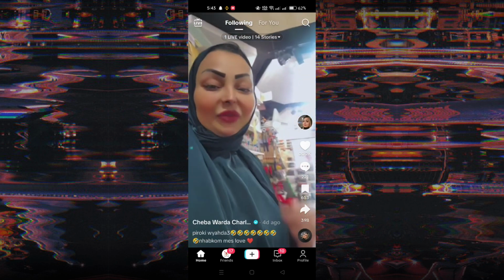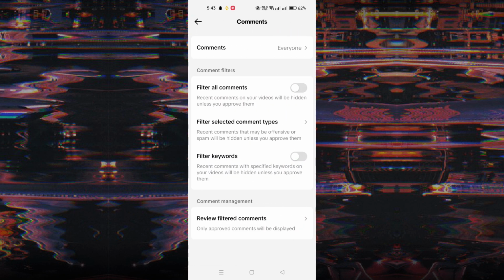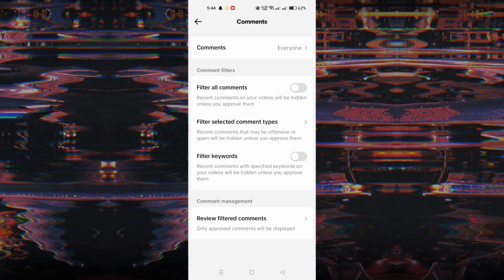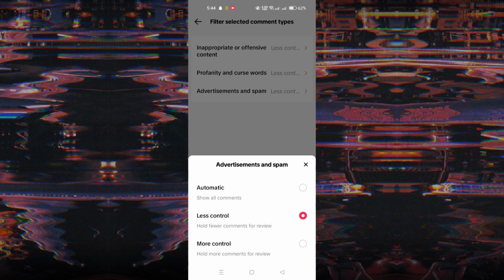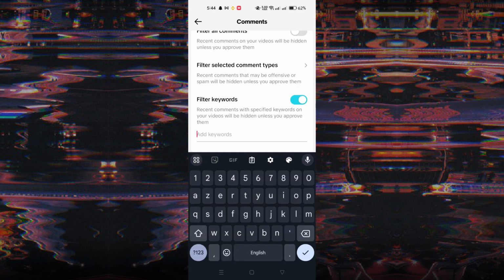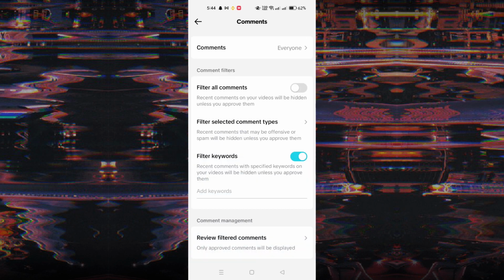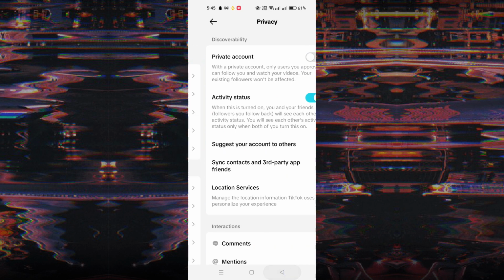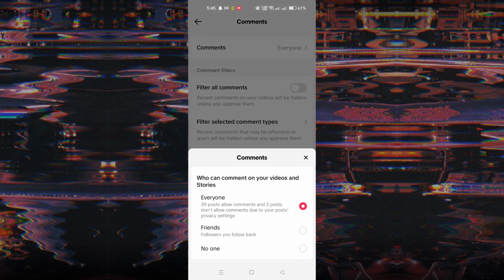5 Ways to Create a Tik Tok Filter and Eliminate Unwanted Comments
Create tik tok filter re unwanted comments ruining your Tik Tok experience? Say goodbye to negativity and hello to a safer and more positive environment with these five easy ways to filter out unwanted comments!

00:00 Introduction
00:33 Filter by Type
00:57 Filter by Keywords
01:14 Follow Reliable Followers
01:36 Block All Comments
01:53 Conclusion

In the world of social media, Tik Tok has quickly become one of the most popular platforms for creating and sharing short videos. However, with its growing popularity comes the risk of encountering unwanted and potentially harmful comments. That's why it's important to know how to filter out these comments and create a safer environment for yourself and your viewers. In this tutorial, we will discuss five different ways to filter out unwanted comments on Tik Tok. These include hiding all comments until you approve them, filtering out specific types of comments, using keywords to filter out unwanted words or phrases, only allowing comments from trusted followers, and utilizing quiet time to block and report harassing users. By utilizing these features and adjusting the comment settings, you can have more control over the type of comments you see on your videos. This will not only create a more positive experience for you, but also for your audience. So don't let unwanted comments ruin your Tik Tok experience, follow these tips and enjoy a safe and enjoyable commenting environment. Creat tik tok

Are you tired of dealing with unwanted comments on your TikTok videos? Take control of your comment section with our comprehensive guide to filtering out negativity and maintaining a positive environment on your TikTok account. From keyword filters to manual moderation, we'll show you five effective methods to ensure that your comment section remains a safe and welcoming space for all.

Step 1: Open the TikTok app and navigate to one of your videos that has received unwanted comments.

Step 2: Tap on the comment section below the video to view all comments.

Step 3: From here, you can manually delete individual comments by swiping left on the comment and tapping the trash icon.

Step 4: To filter out comments containing specific keywords or phrases, navigate to your account settings and select the "Privacy" tab.

Step 5: Within the privacy settings, locate the "Comments" section and enable the keyword filter. Enter the keywords or phrases you'd like to filter out, and TikTok will automatically hide any comments containing those words.

By following these steps, you can effectively manage your comment section and create a more positive and enjoyable experience for both yourself and your followers. Say goodbye to negativity and hello to a healthier TikTok community!